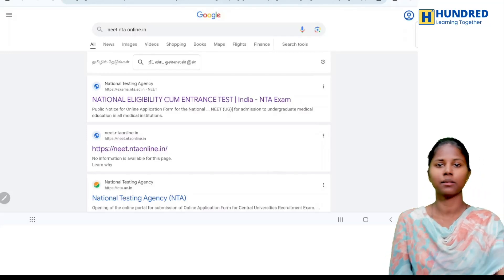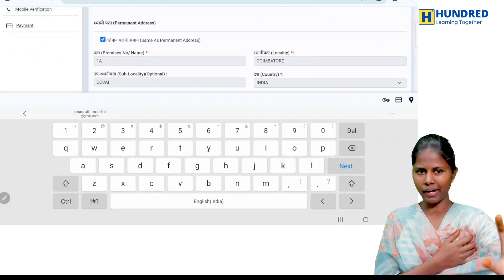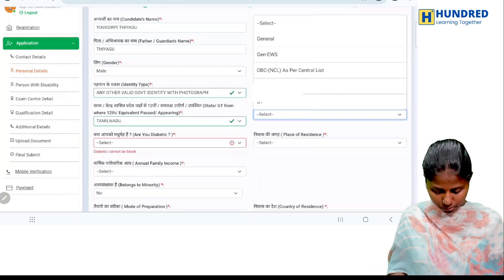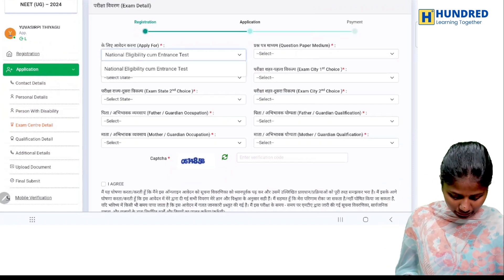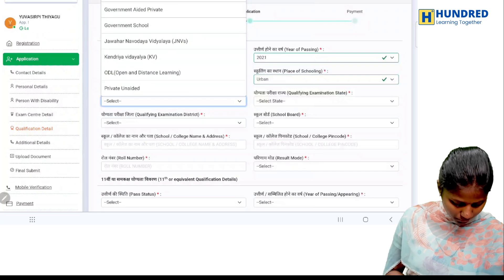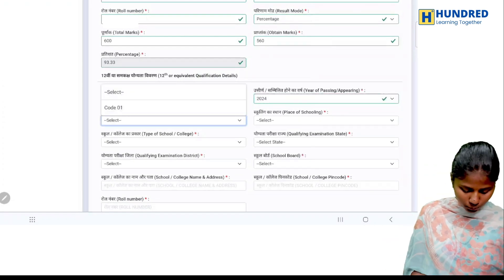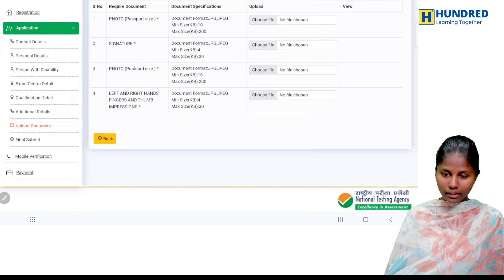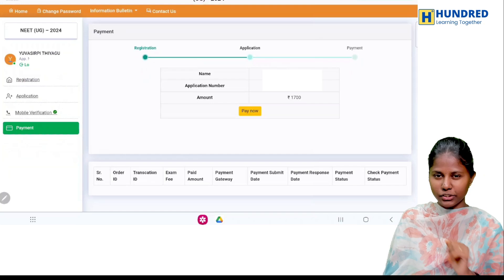How to Apply For NEET Step by Step Instructions and Live Demo